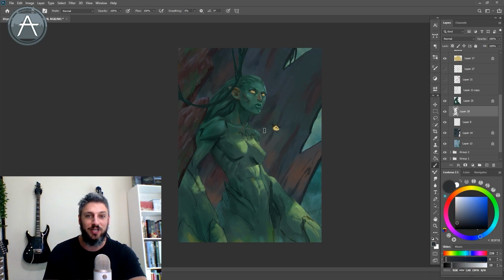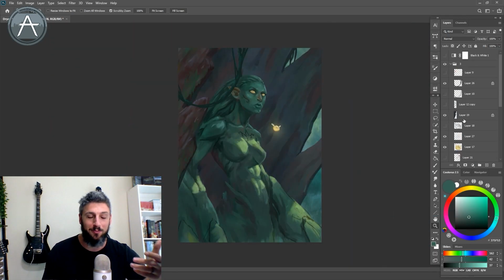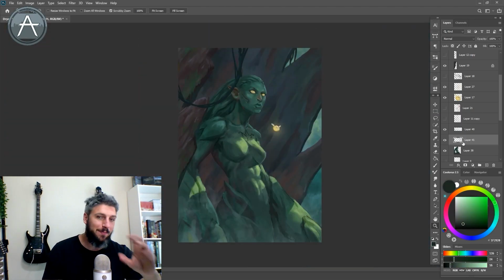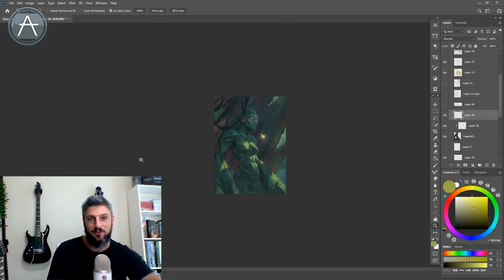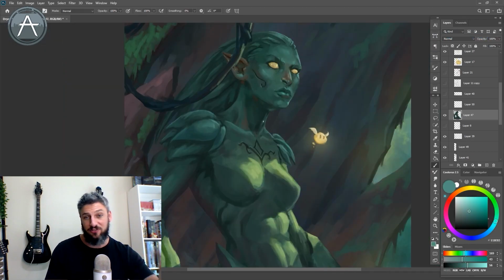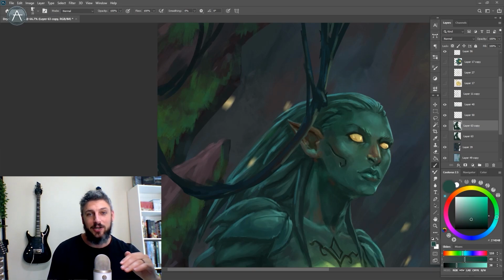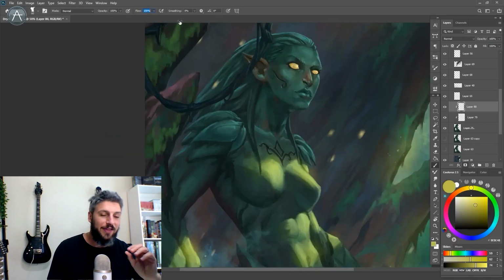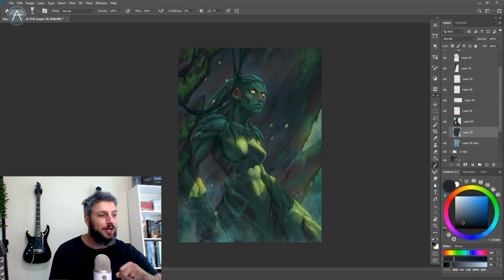Painting A Forest Dryad Character | with Instruction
In this digital painting process video, Nik discusses his consistent steps to creating realistic and painterly illustrations. He goes over his use of 3D models to utilize as reference for a complex lighting scenario, and how these tools help speed up his painting process.

If you are interested in a 1 on 1 mentorship program with Nik, click this link:

If you are looking to step up your art education in a fun way, check out Nik's Art Improvement RPG: Art Quest!

What Nik's Reading this week:
The ONE Thing by Gary Keller

music supplied by NCS